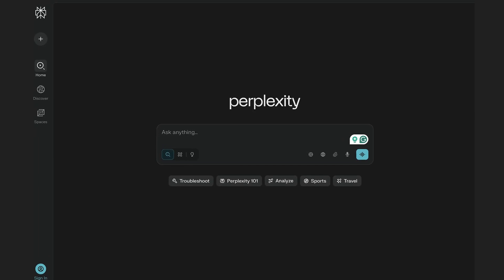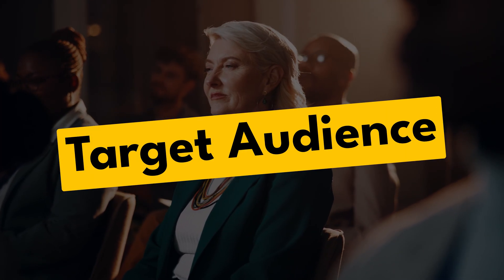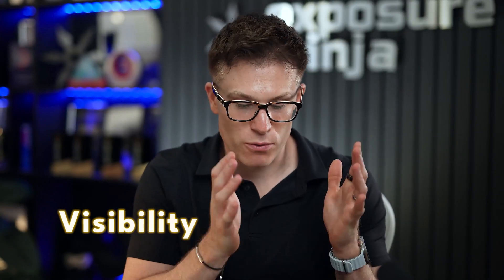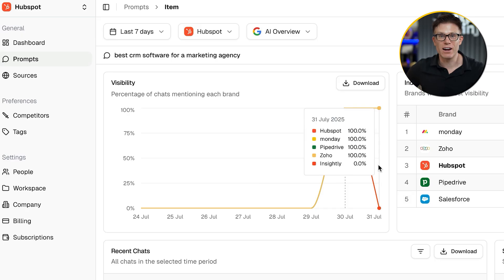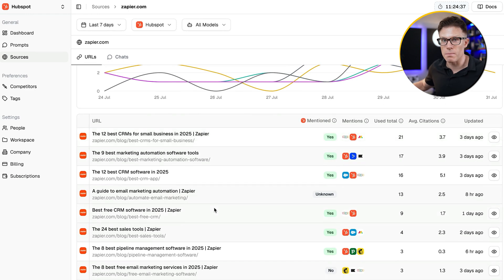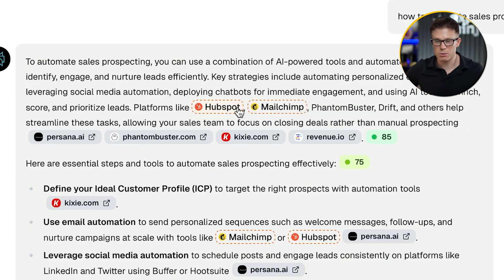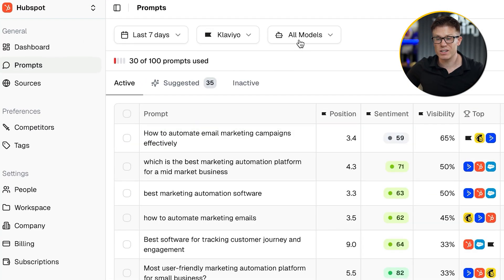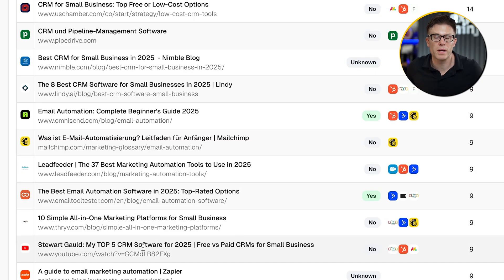How To Track Your Brand in AI Platforms (ChatGPT, AI Mode, etc)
With more people using AI platforms, like ChatGPT, as their default way to search the web, you need a new set of AI Search metrics to measure your marketing's performance.

You need to measure the coverage your brand or business is getting; otherwise, you'll never know where to direct your marketing efforts, resources, and budget.

In this video, Exposure Ninja's founder, Tim Cameron-Kitchen, explains the BRAND NEW METRICS you need to use in this new era of AI Search.

By the end of the video, you'll not only know where to focus your energy, but you'll also know how to track your competitors in AI Search results (and beat them).

Exposure Ninja is a multi-year Global Search Award-winning search marketing agency, specialising in search-driven lead generation for B2B and B2C brands.

We launched the world's first AI Search Optimisation service in 2023, and we've been delivering high-ROI SEO and Paid Media since 2012. We turn brands into industry leaders in search. Proudly B Corp Certified.

Recorded by: Tim Cameron-Kitchen
Edited by: DirekVim
Thumbnail by: Dale Davies
Produced by: Dale Davies and Tim Cameron-Kitchen